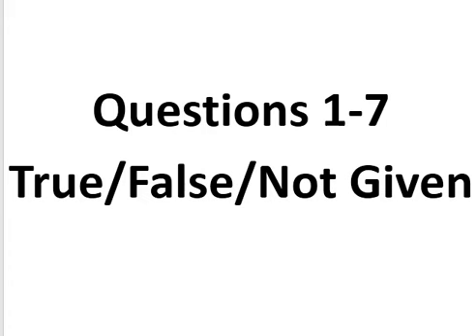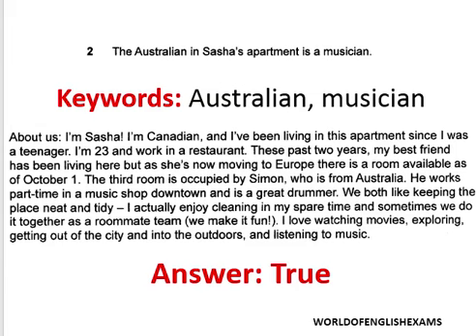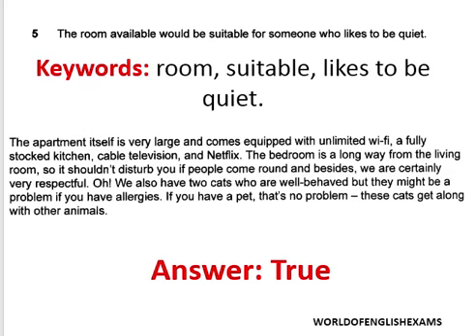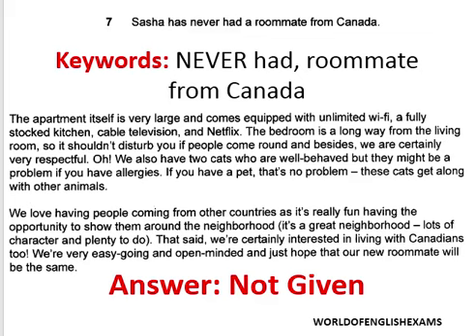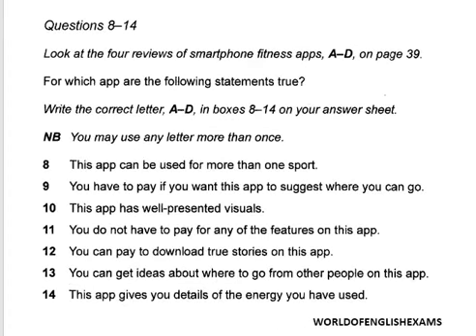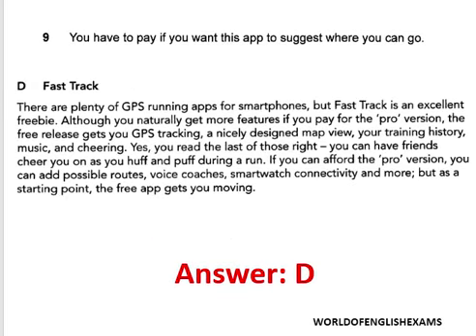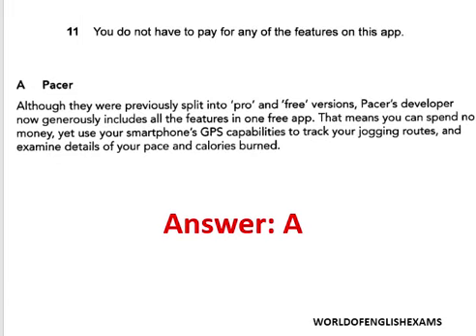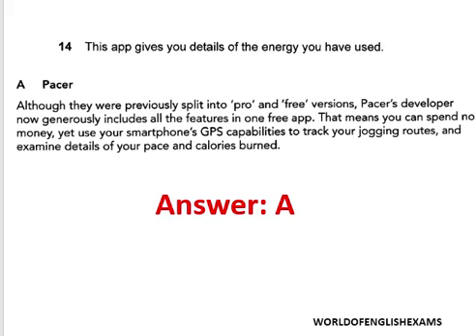Cambridge IELTS 13 General Training Reading Test 2 (True false Not Given) (Matching the information)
This video will help you answer Questions 1-14 from Cambridge IELTS 13 General Training Test 2.

Question types covered:
1. True/False/Not Given
2. Which paragraph contains the following information? (Matching)